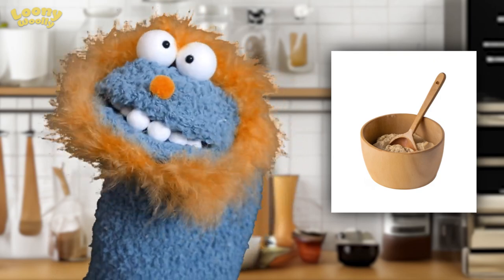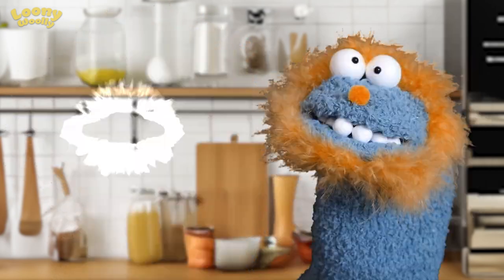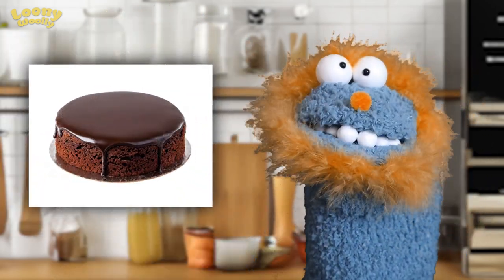Recipe for chocolate cake without sugar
Join our kitchen to learn how to make an excellent chocolate cake.
The recipe is easy to prepare, child-friendly and most importantly sugar-free.

Introducing LoonyWoolly, the adorable sock puppets with a personality as warm and fuzzy as the snug fabric that brings them to life! With cute eyes and a smile that radiates pure joy, LoonyWoolly are more than just puppets – they are a burst of cheerfulness in every stitch.
Crafted from the coziest, vibrant sock material, LoonyWoolly boasts a delightful palette of colors reminiscent of a sunny day. Their "hair" made from a playful tuft of yarn adds a touch of whimsy, making them impossible to resist for anyone seeking a dose of cuteness.
LoonyWoolly is a natural-born entertainer, ready to captivate hearts with endearing puppetry performances. Whether it's a tiny dance routine or a heartwarming sing-along, this lovable puppet is always up for spreading smiles and laughter.
Perfectly sized to fit snugly on any hand, LoonyWoolly becomes an instant companion for imaginative play, storytelling, or simply providing comfort on days that need a little extra warmth. From impromptu puppet shows to cozy cuddles, LoonyWoolly is the ultimate charmer, adding a dash of whimsical delight to every moment. Bring home LoonyWoolly and let the enchanting world of puppetry and friendship unfold in the most heartwarming way!